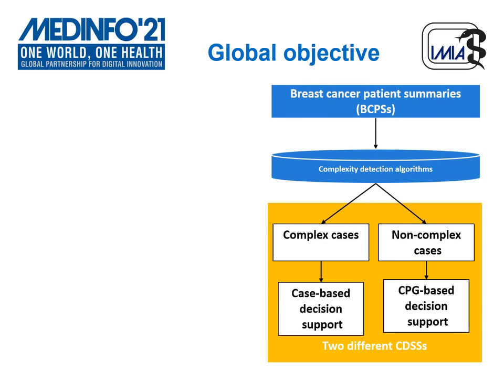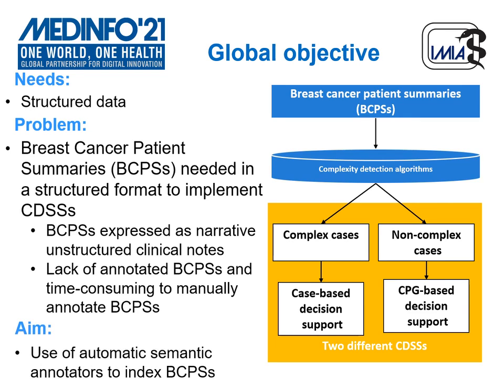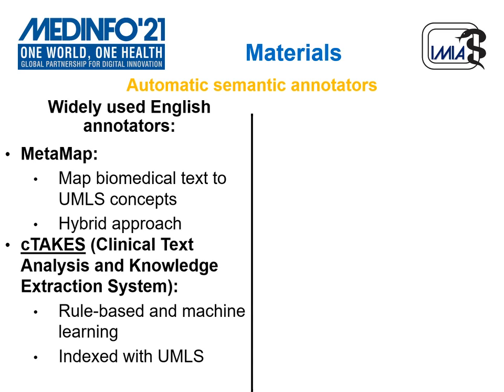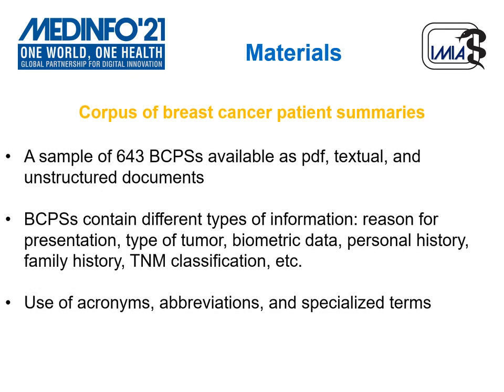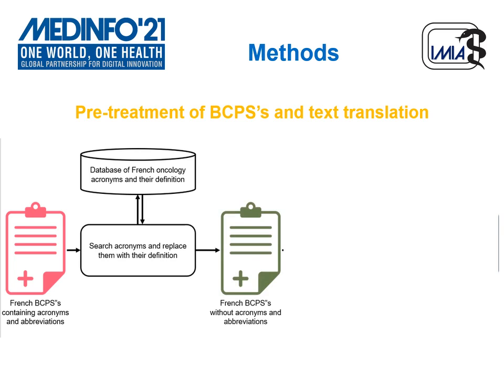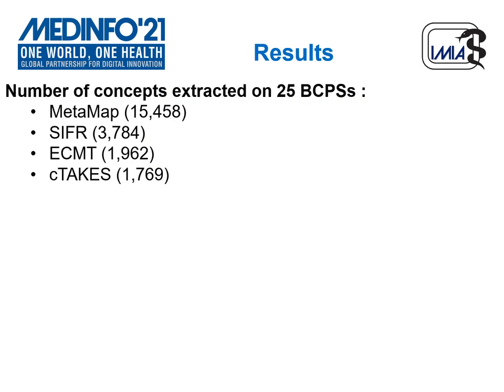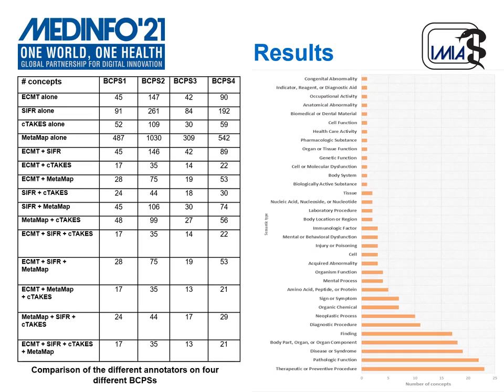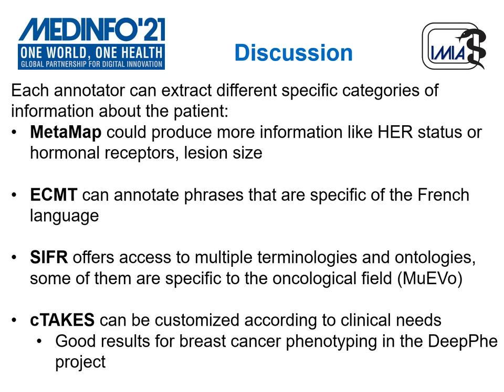306 Paper MedInfo 2021